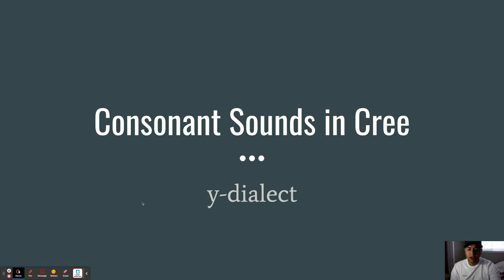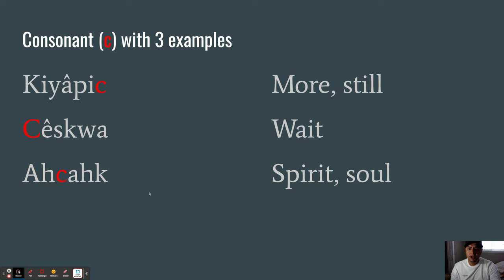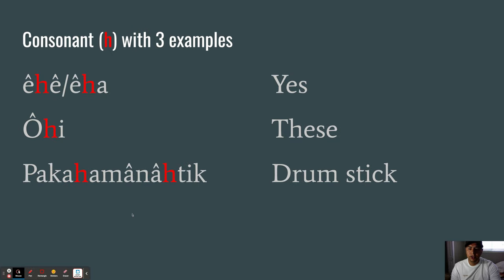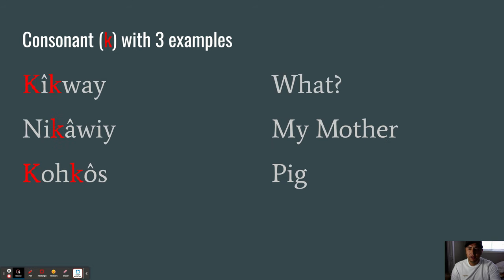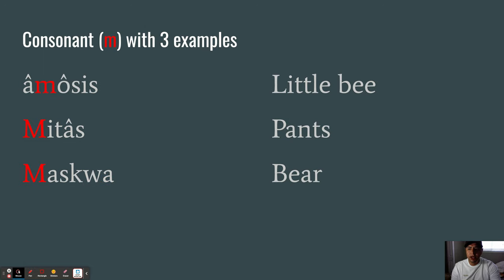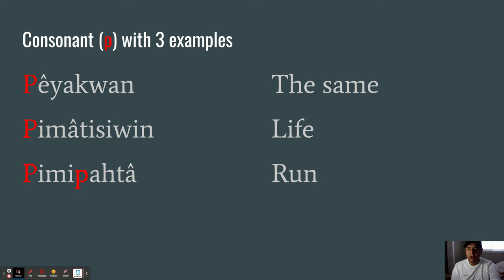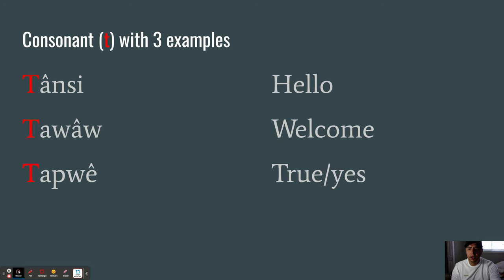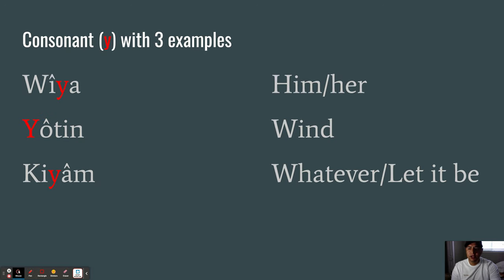Cree Language learning-Consonant sounds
Consonant sounds in Cree-y-dialect